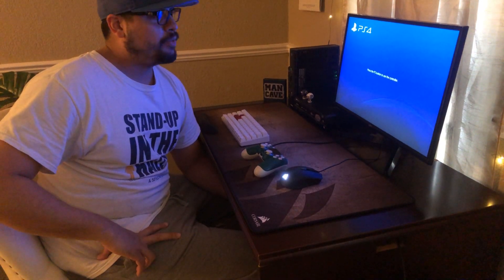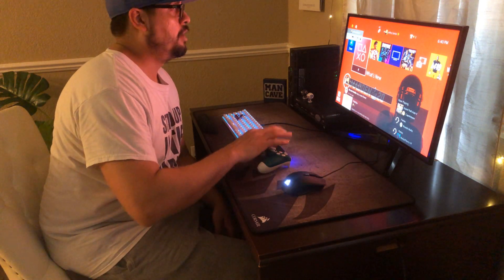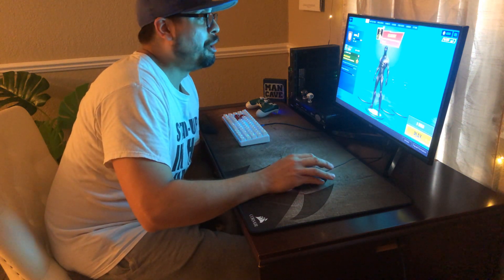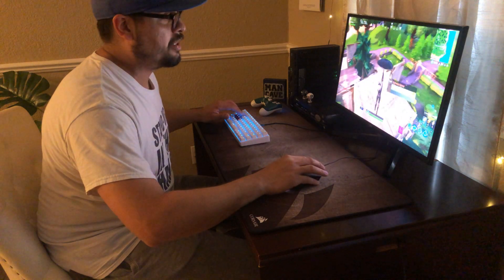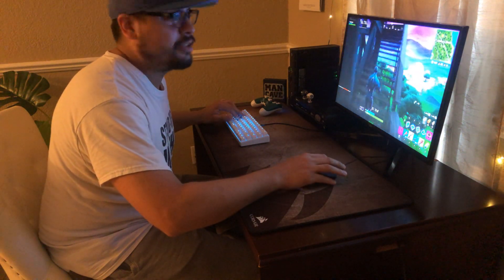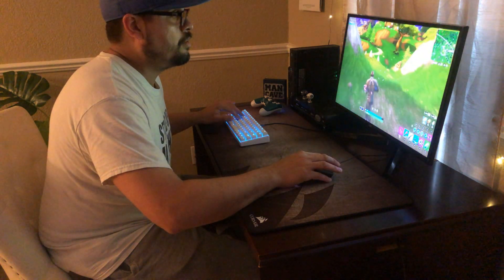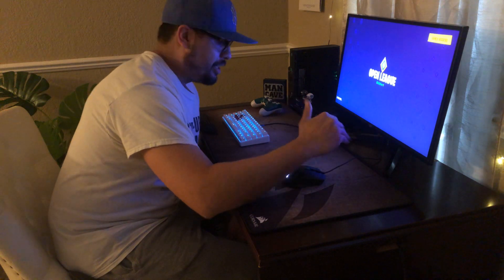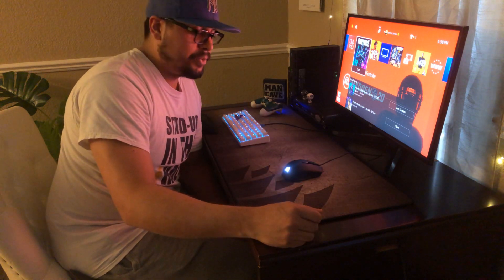How to use the Royal Kludge RK61 60% Mechanical Gaming Keyboard on PS4/PS4 Pro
Ladies and Gents, I’ve finally made the video following my unboxing of the Royal Kludge RK61. Here I explain how I setup my keyboard to my PS4 Pro (works just as well for PS4) as well with some Fortnite gameplay. Hope the video helps. Any issues please put in detail and we can work on figuring it out together :)

I also stream using the RK61 on Twitch TV. Below is the link to my Twitch TV:

Here is the link for the RK61:

Thank you all so much for the support. Couldn’t do it without you all 😊